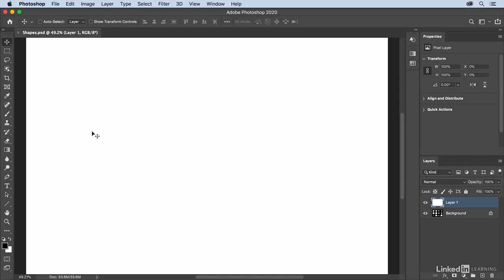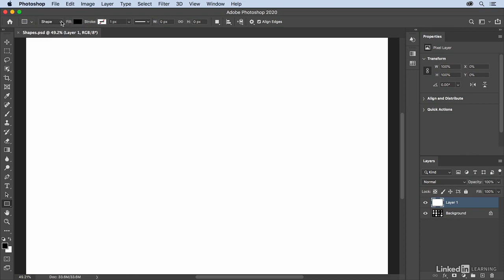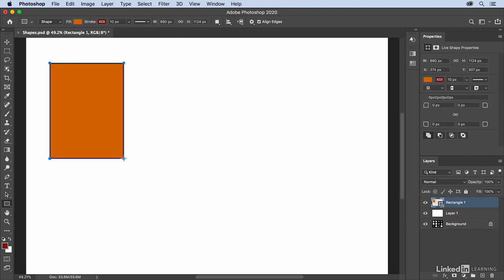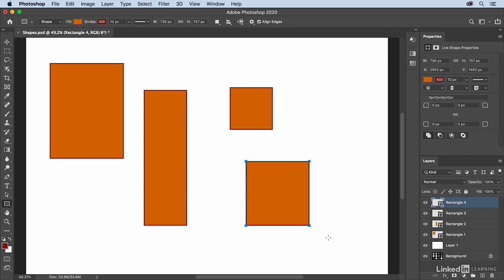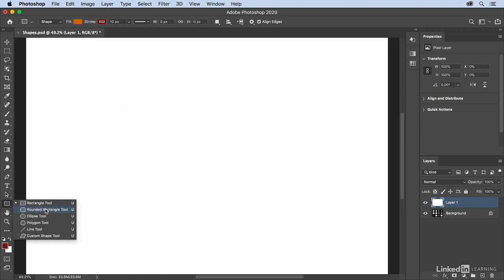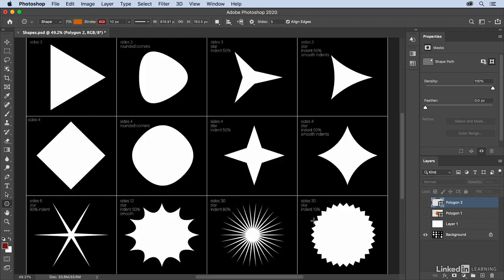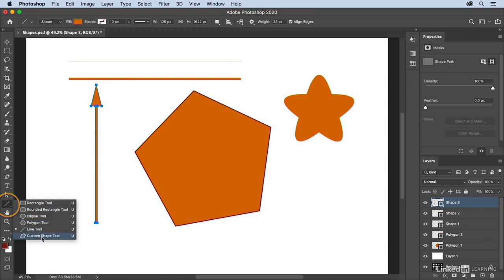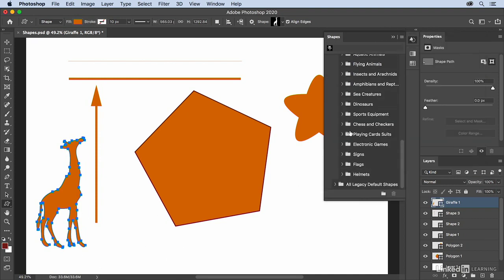1601 Using the Shape tools